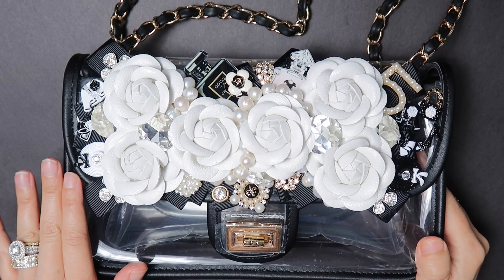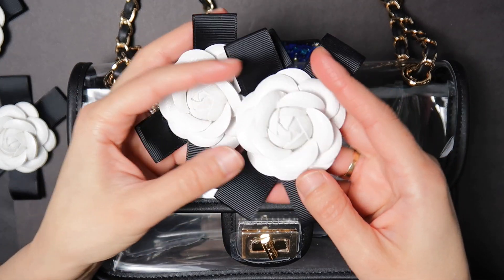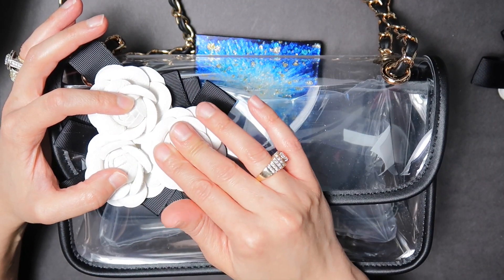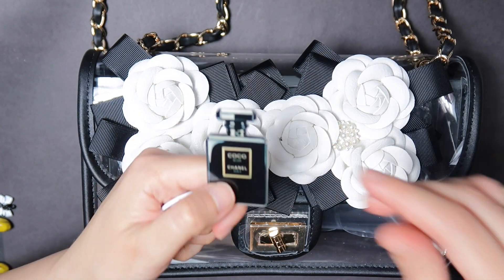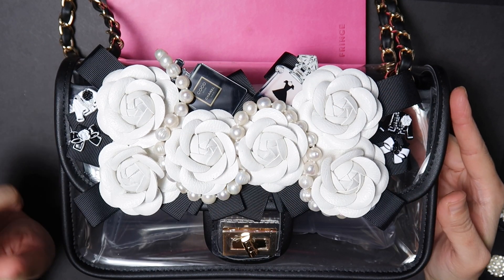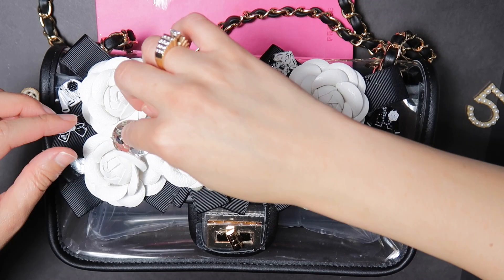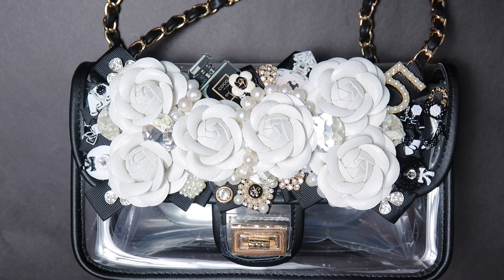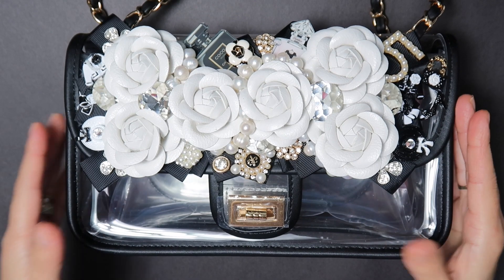DIY | PVC Coco Clear Bag | BellaGemaNails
Love buggies!

I have another bag design for you to try! The inspiration behind this design were the Chanel inspired cuffs I designed as well as the bags below.

I wanted to create an elegant clear bag with pearls and white & black accents. I also wanted a theme that reminded me of Chanel. I wanted to see if I can make a plastic bag look classy and flashy.
I also wanted to create a 3D layering effect which is something I’ve always done in nail design. I love incorporating that into my bag designs as well. Remember, embellished bags are delicate and are to be cared for properly.

This bag is unique, in that, it’s clear but has the perfect amount of coverage for your contents with the embellished front flap. The bag is all business in front and a full blown see-thru party in the back!

Make sure you go through your own collection of jewelry. I used a lot of gems that I already had in my collection. Break apart old pieces of jewelry that you no longer use. No limit to your creativity!

ANNOUNCEMENT: I’m so happy to announce that BellaGemaNails now has a virtual storefront via Amazon. One easy click of the link and it will take you to many of the items I’ve used to create some of your favorite designs! Don’t forget to shop my online store.

Product Links:

Bag (great quality)
Lam Gallery Womens Clear

2nd Bag Option (this one is also beautiful)

Floral Bows (great quality, long shipping time)

Jacket, Hat and Heel Charms

Acrylic Perfume Charms (great quality, long shipping) sold out on AliExpress. I contacted seller. HOWEVER, I found these other ones which are pins, you can just clip off the pin part or ask seller if they have any without the pin backs.

Pearl Brooch 5 Pin

Embellishments from my collection

Large Glass Diamond Crystals ( Imperial Bead and Trim in L.A)
$3.50 a pack

Glue
Clear E6000

List of Supply Stores:

Athenian Fashions
820 S Maple St Ste 5

GOLD STAR FASHION JEWELRY
805 Maple Ave

Imperial Bead and Trim
820-2 Maple Ave

You could also navigate online for similar charms if you’re not near DTLA. You could also buy them wholesale on Alixexpress, if you don’t mind the 4-6 weeks wait time for shipping.

If you like this video and DIY, please thumbs it up! If you didn’t like this video, please thumbs it up! Life’s too short for downward thumbs.

WRITE ME 🖊

BellaGemaNails
1001 Fremont Unit 3066

BellaGemaNails

p.s: I love you more than a buttered turkey on Thanksgiving day!